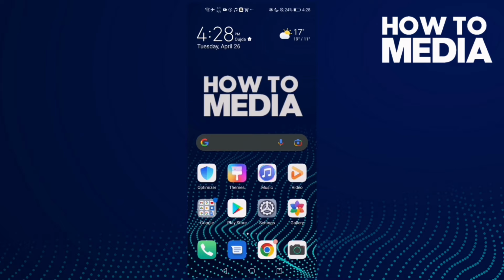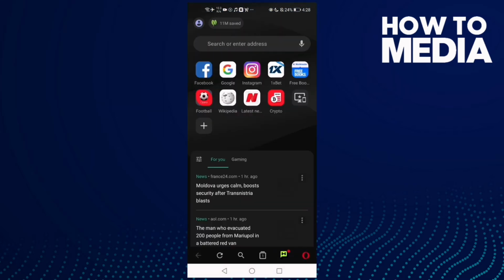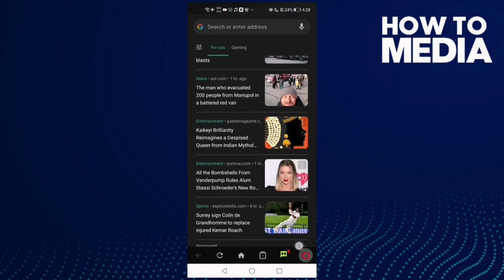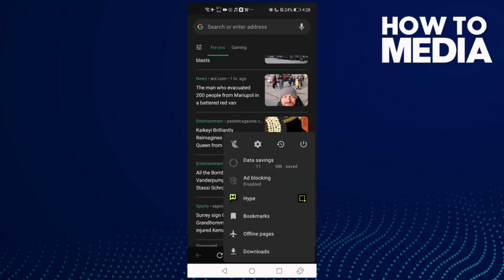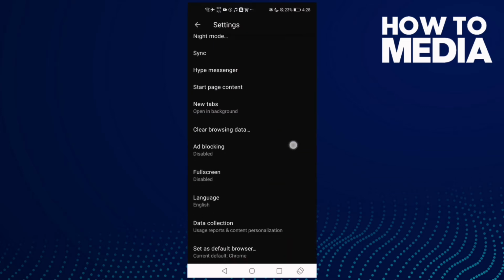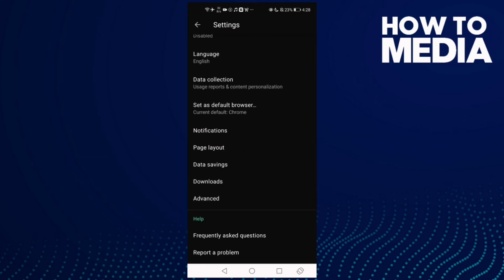How to Set Images on Medium Quality on Opera Mini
in this video we discuss :